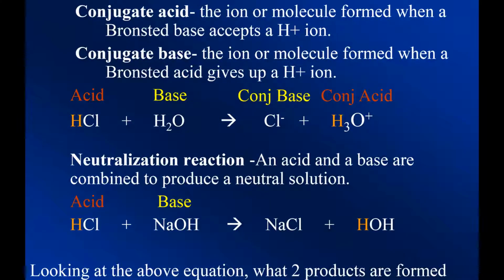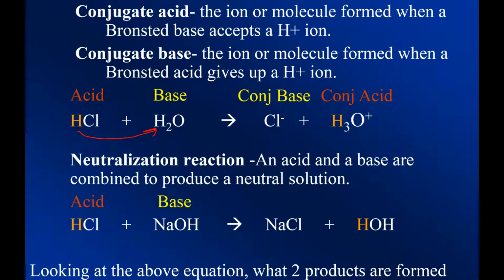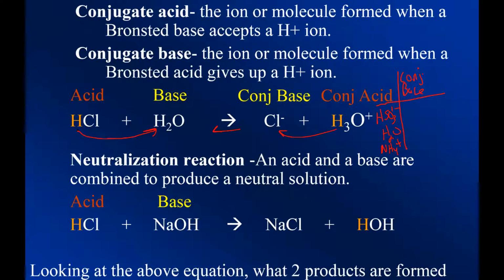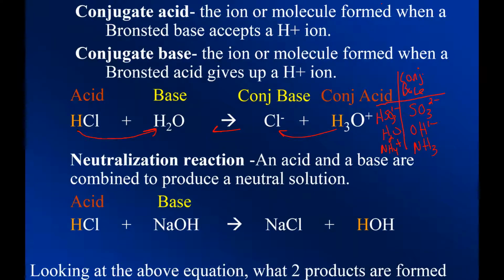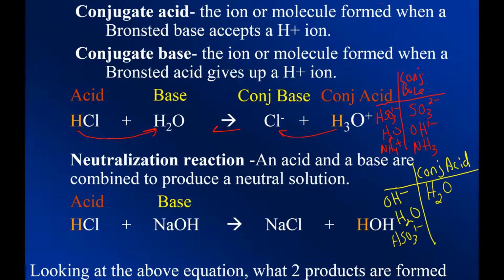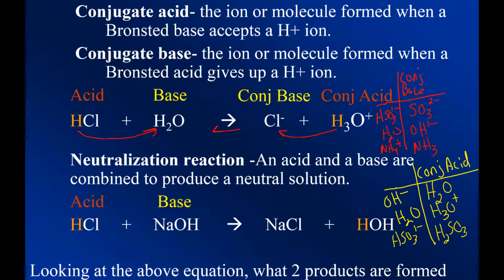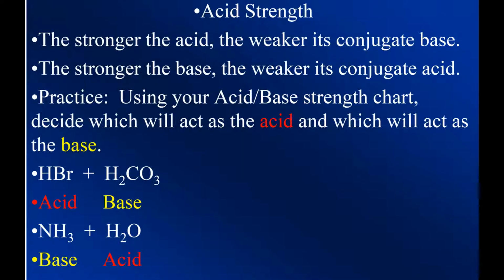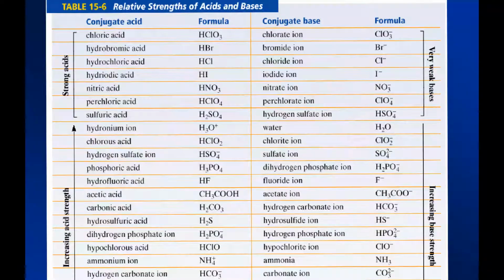Notes Conj Acid Base